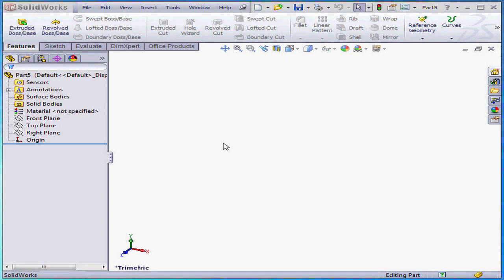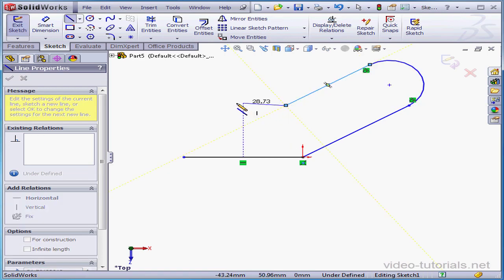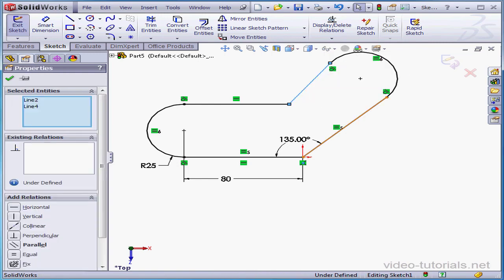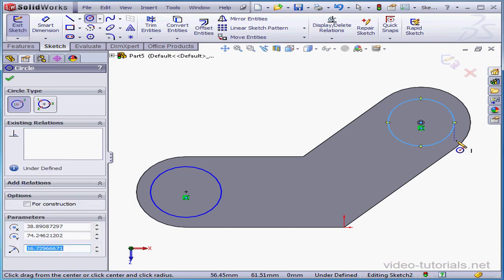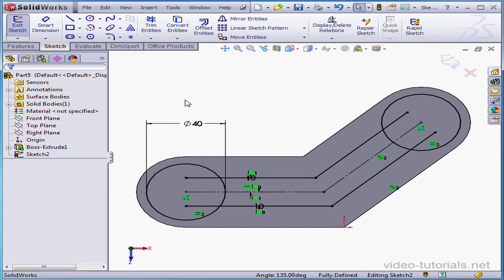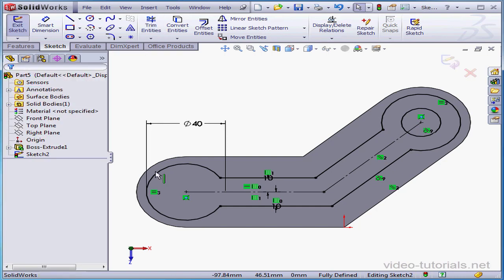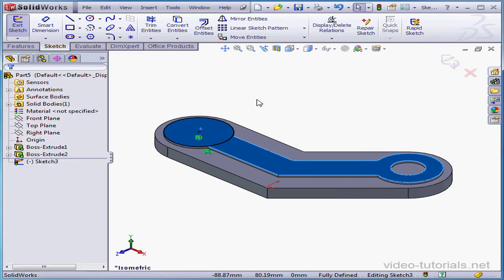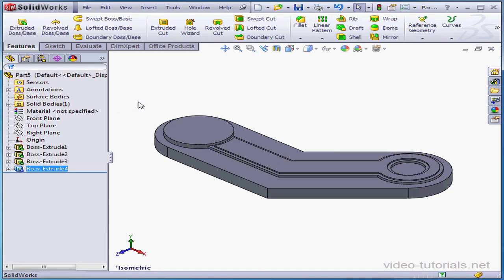30 SOLIDWORKS Essentials ( Exercise)